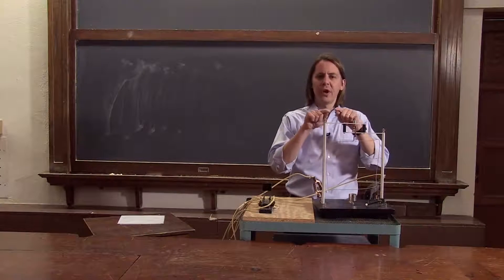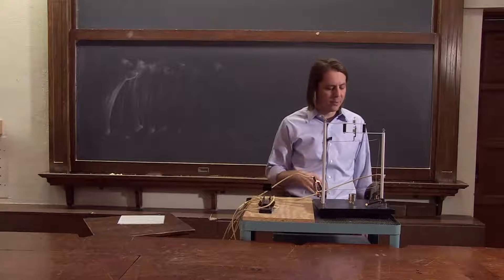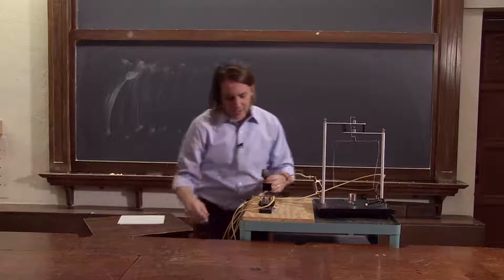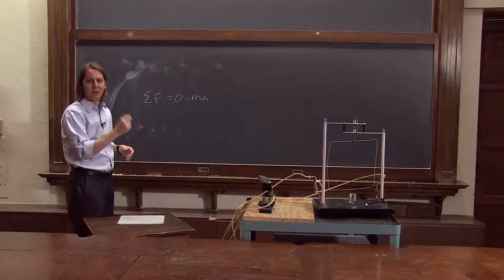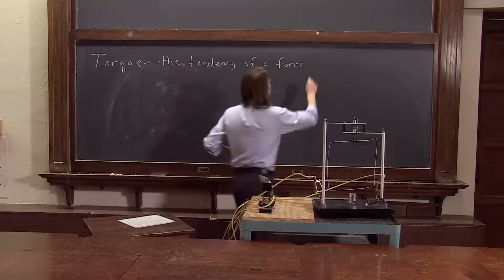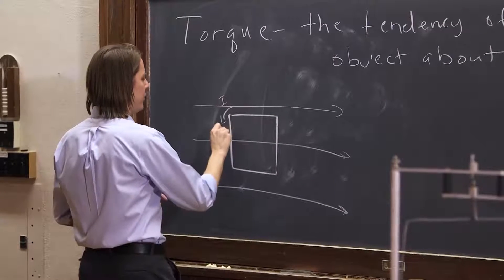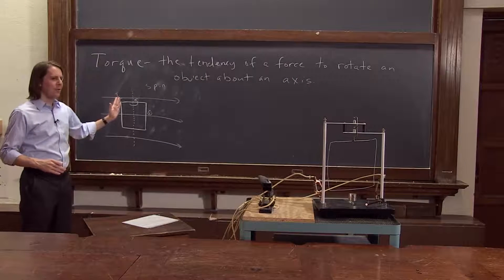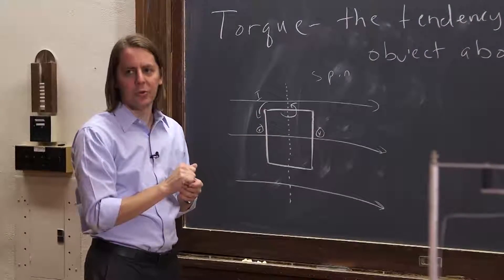PHYS 102 | Wire Loops 2 - The Loop Moves!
A demonstration show some motion even though the force is zero … why?